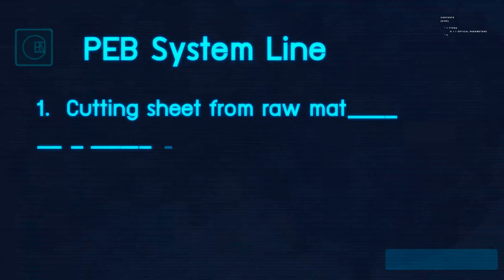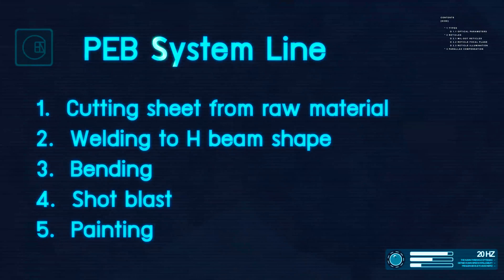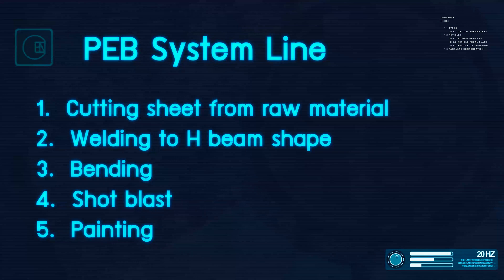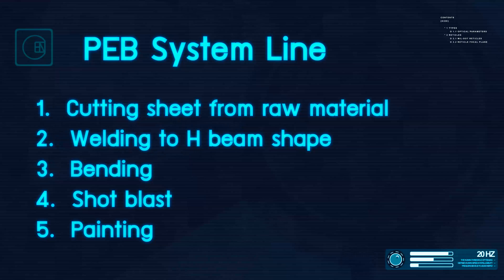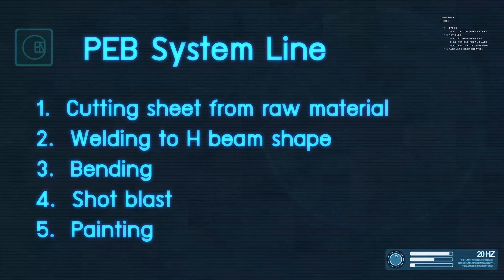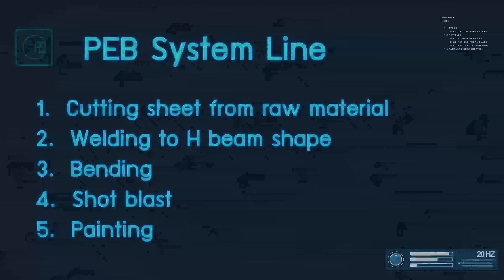Channakorn PEB System Line Process (English Version.)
Channakorn PEB System Line Process
1.Cutting plate
2.Welding to H-Beam Shape
3.Bending to correct spec
4.Shot Blast (remove rusty)
5.Painting
6.deliver